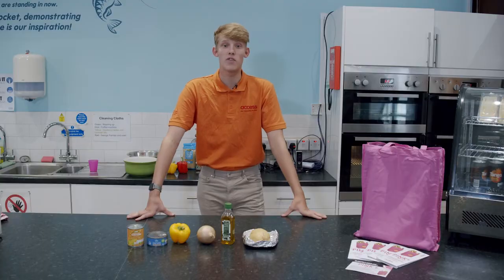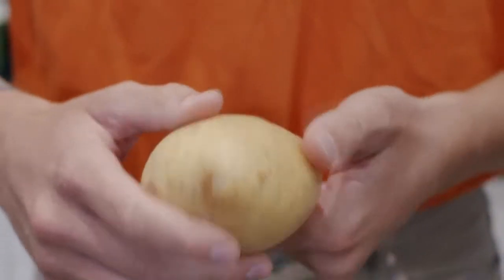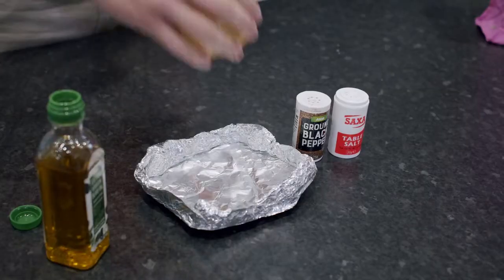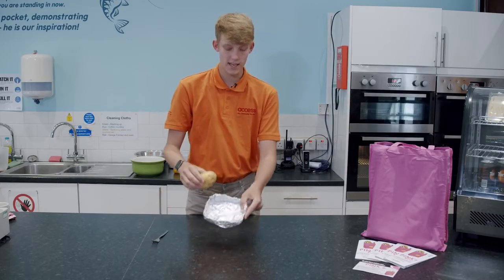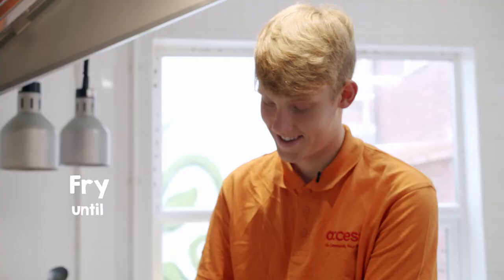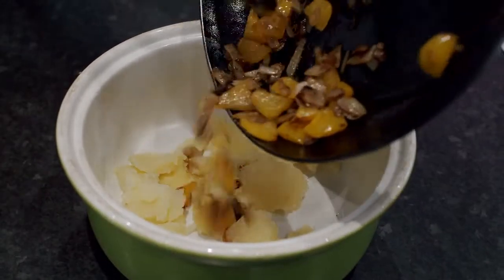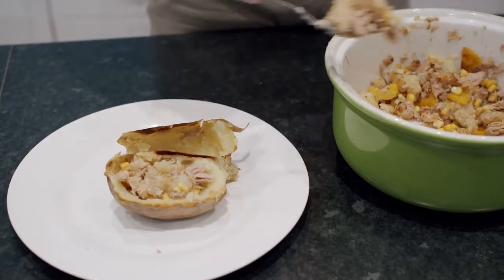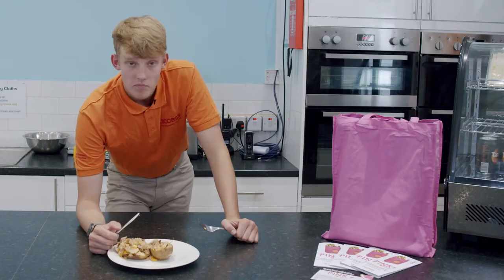Funky Jacket Potatoes - The Pink Orange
This informative video has been prepared in conjunction with your Pink Orange recipe card and shows you the main steps in preparing a simple Funky Jacket Potato from scratch. Ingredients may vary slightly based on the contents of your recipe kit.

The PINK orange simple prepares and delivers (contactlessly) FREE healthy ingredient kits to it’s Members throughout the school Summer holiday. It inspires and educates households to cook healthy meals from scratch and dine together as a family throughout the summer break.

What's the name about?

Well… why not… (We like to think differently).

PINK is an amazing colour that is bold and bright. It represents compassion, cultivation and the possibility of positive outcomes, what most of us would call hope!

ORANGE is of course a vivid colour too. Around the world it represent joy, warmth, sunshine and creativity. It is also an amazing fruit that is sweet, nourishing and packed with vitamin C.

We’ve combined the above to create ‘the PINK orange’.

Powered by Access Community Trust